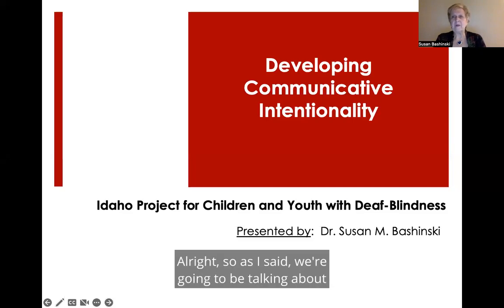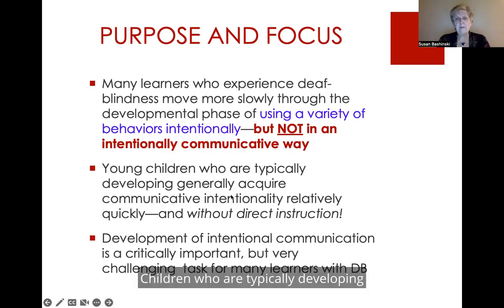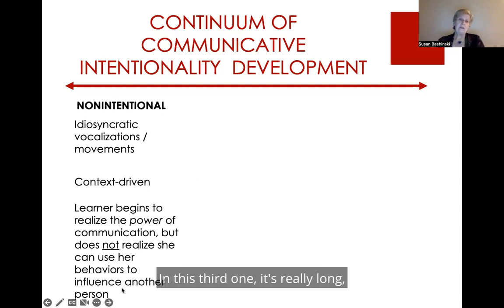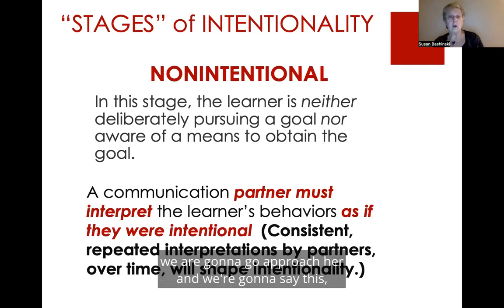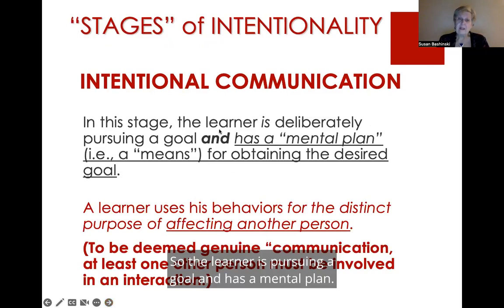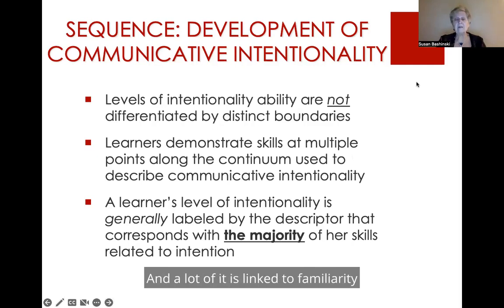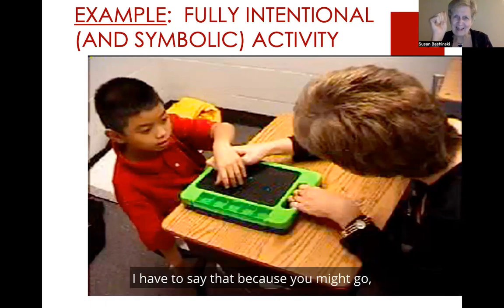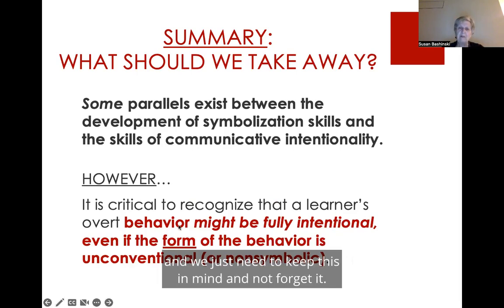ICYDB Webinar: Intentionality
Susan Bachinski continues her training on communication strategies for children and youth with deafblindness. This third and final part covers communicative intentionality.